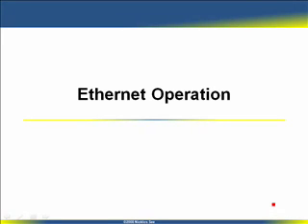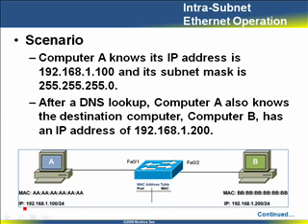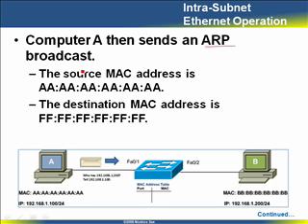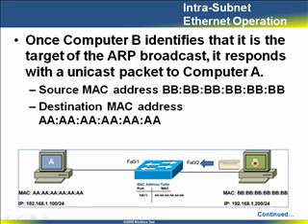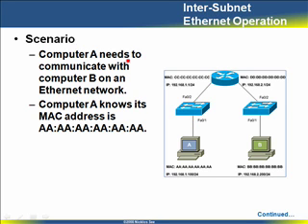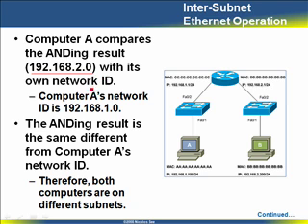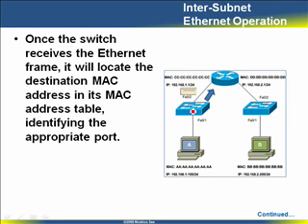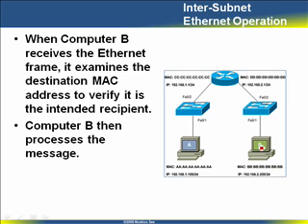EthernetOperation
This video goes through the ARP process.